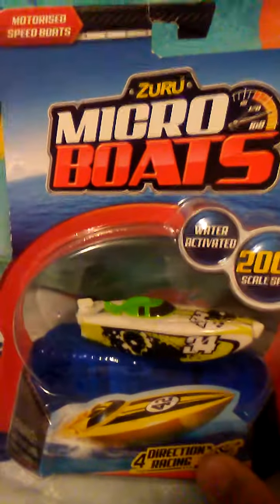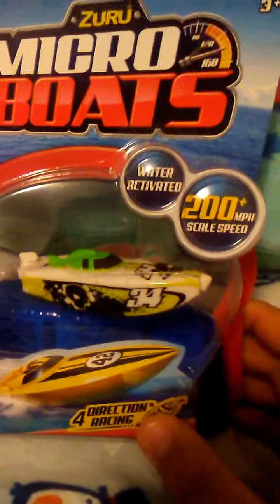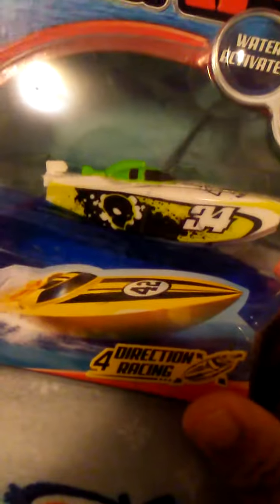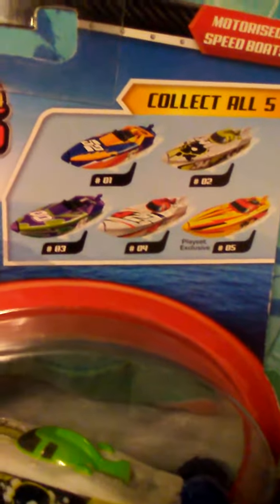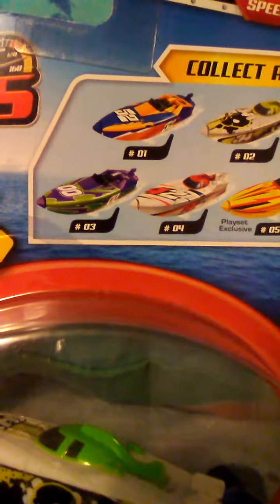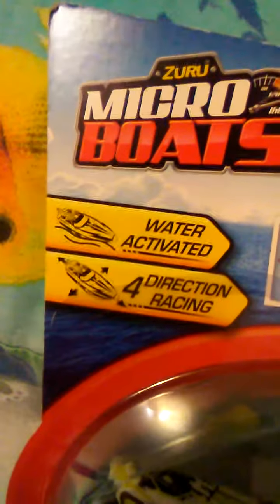Micro boats review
This was done in the winter time before I knew how to post videos. I knew someday I was going to put this on and today is that day